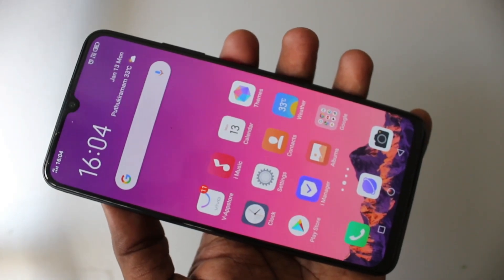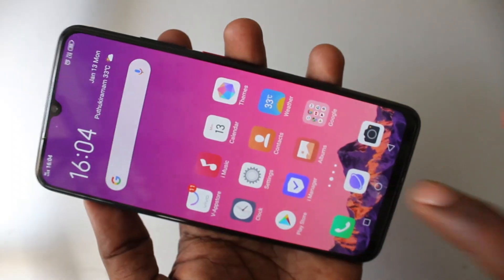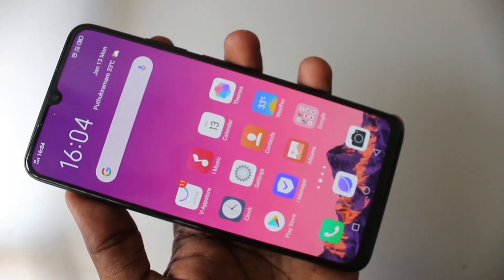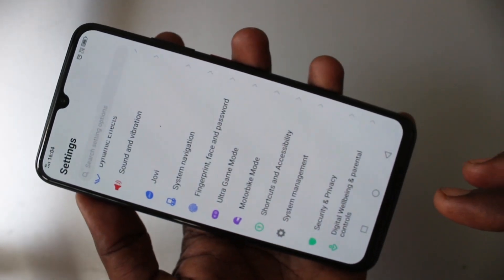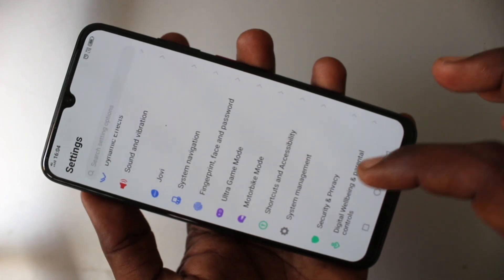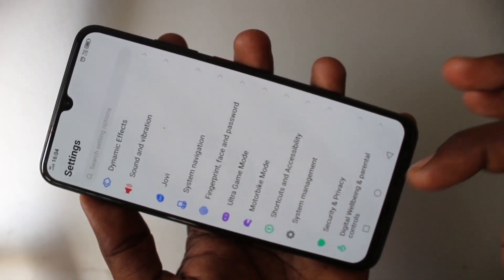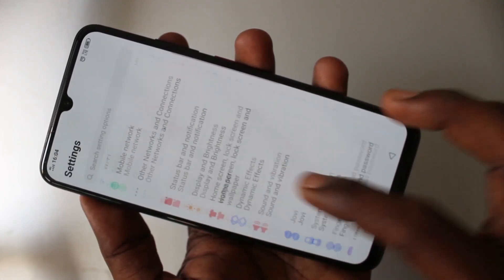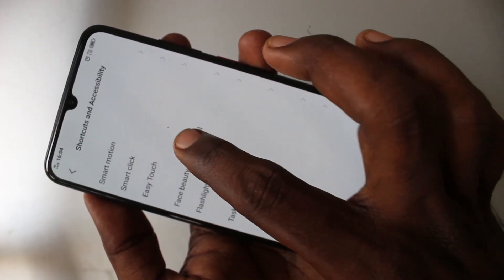How to set face beauty for WhatsApp video call in Vivo S1 Pro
Vivo S1 Pro face beauty settings for WhatsApp video call: Learn here how to set face beauty for WhatsApp video call in Vivo S1 Pro smartphone